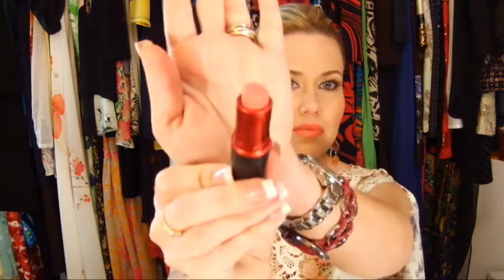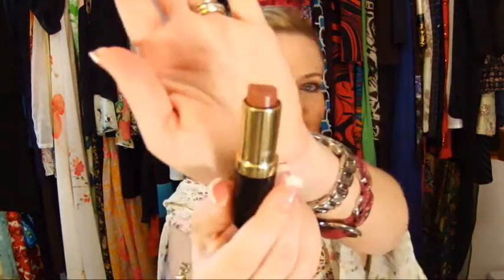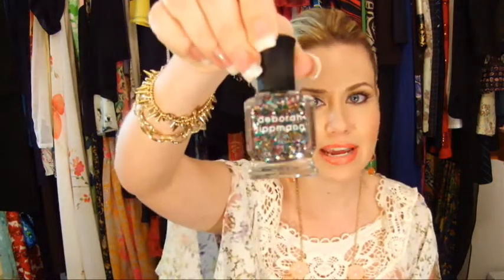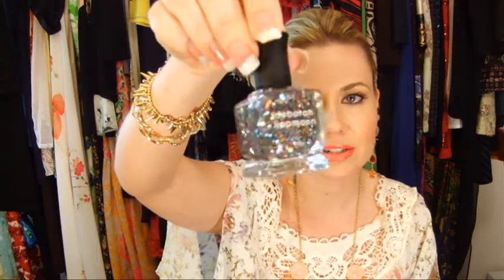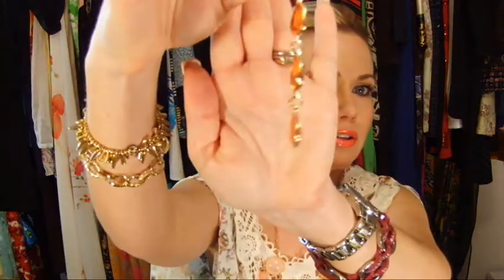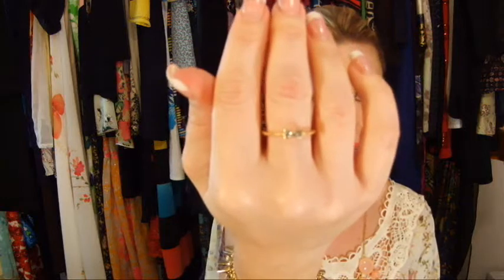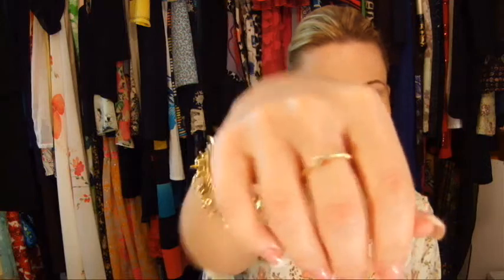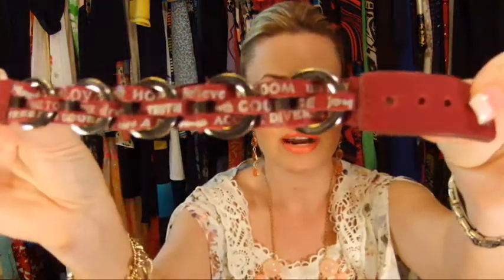Beauty Favorites April 2013 & HAUL from Groopdealz!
All items I've purchased or are gifts from friends and family.